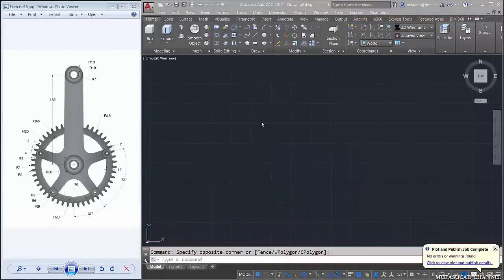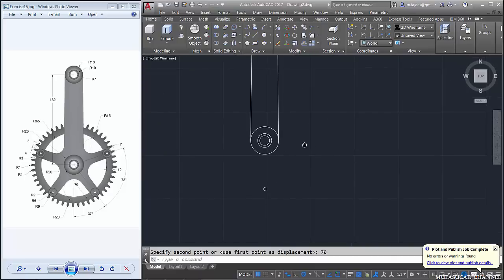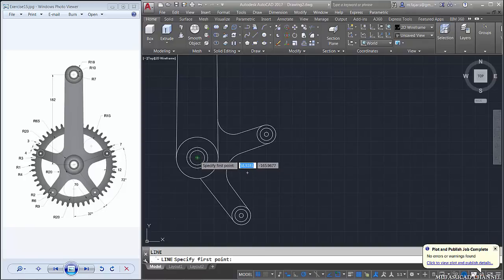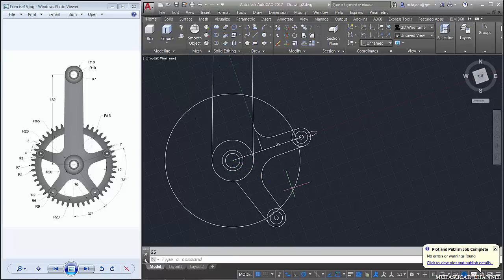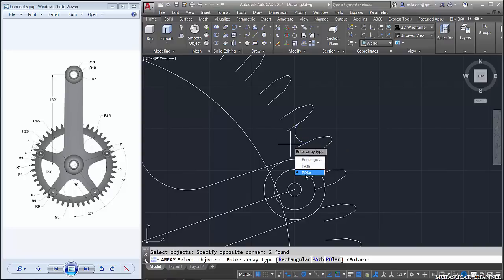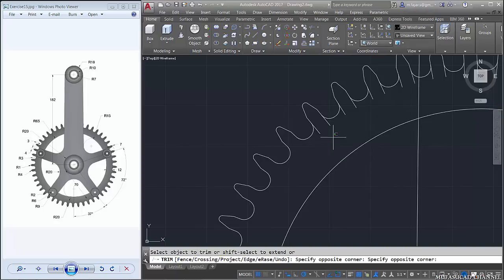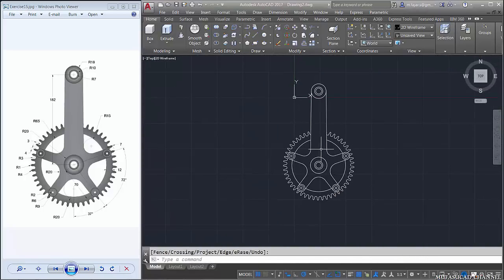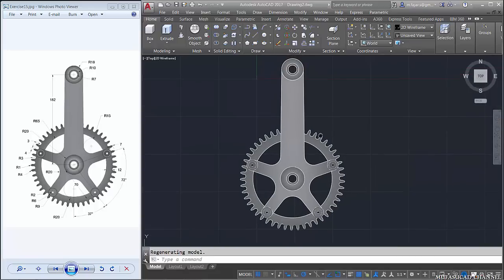AutoCAD 2D Practice Drawing | Exercise 15 | Basic Tutorial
Course AutoCAD 2D modeling by doing our drawing practice exercise tutorial for beginner at basic level, check it out!!!